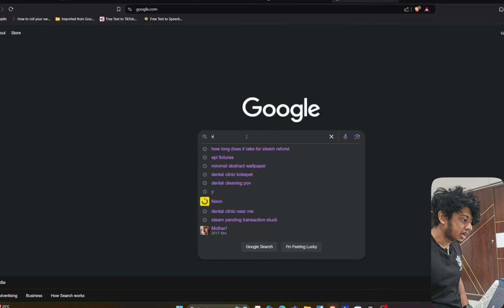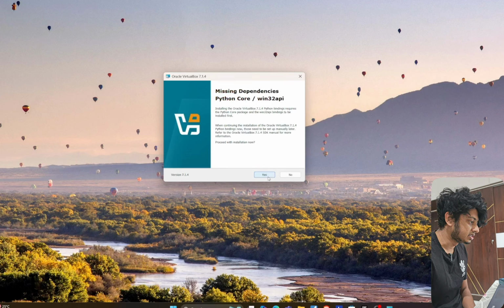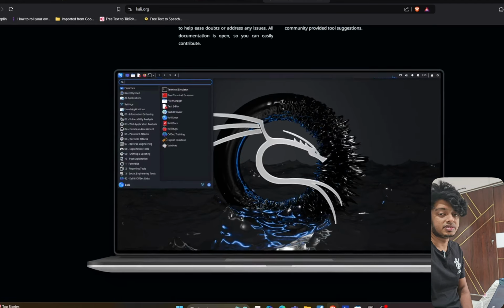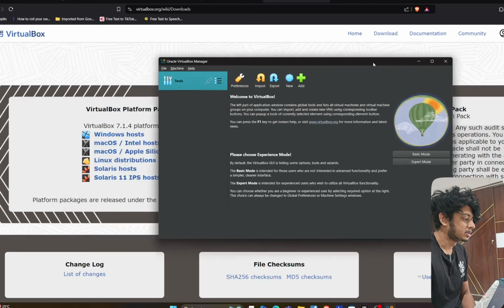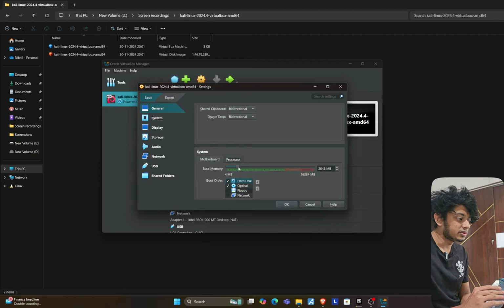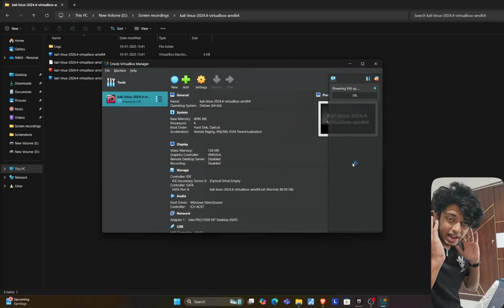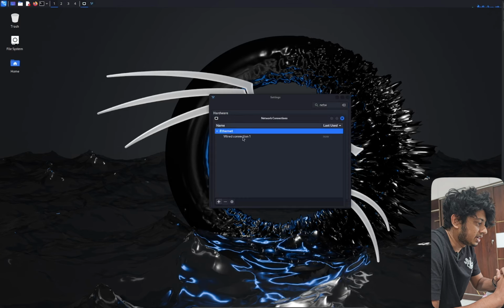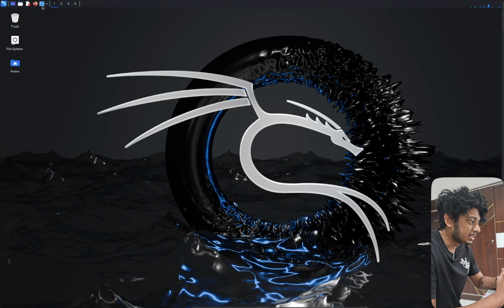Install Kali Linux on your Windows machine for Ethical Hacking 2025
In this video we will explore how we can install the latest version of Kali Linux on Windows 11.